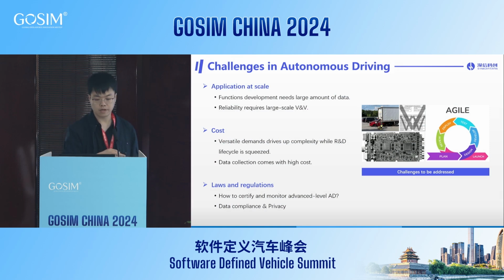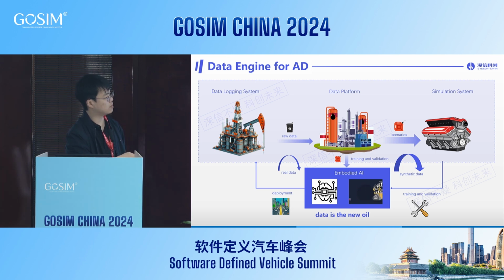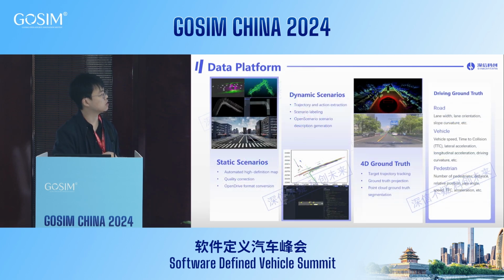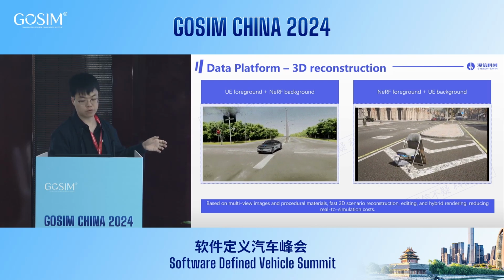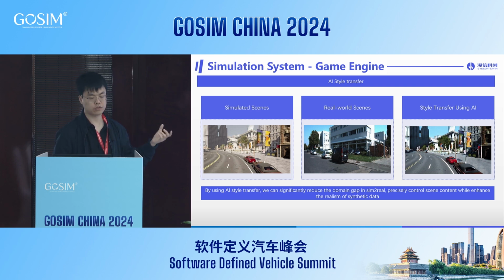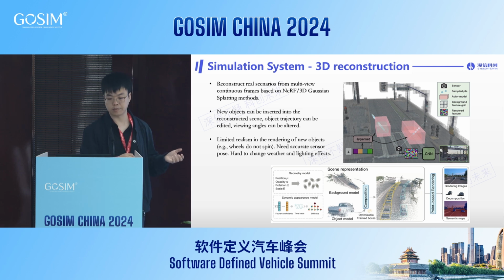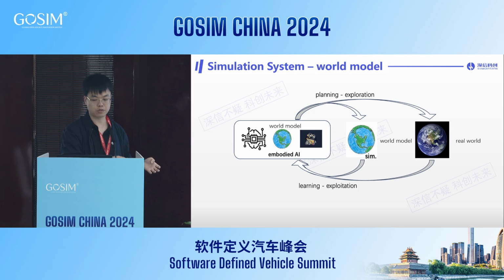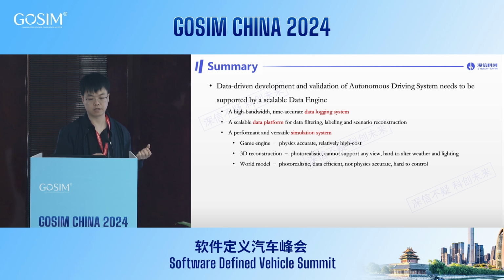GOSIM CHINA 2024 - Yuxi Pan：Scenario Representations for Autonomous Driving Simulation and the Oasis